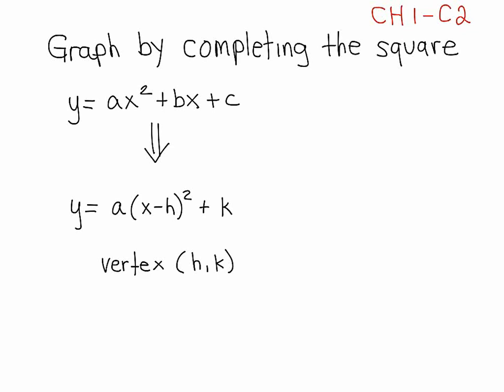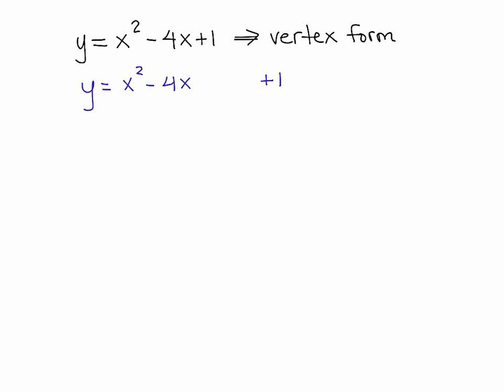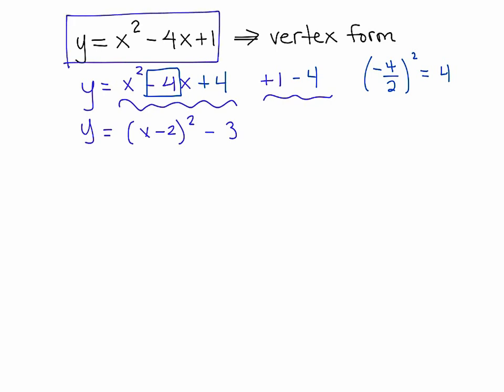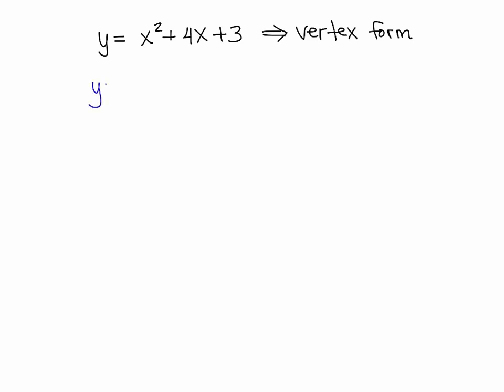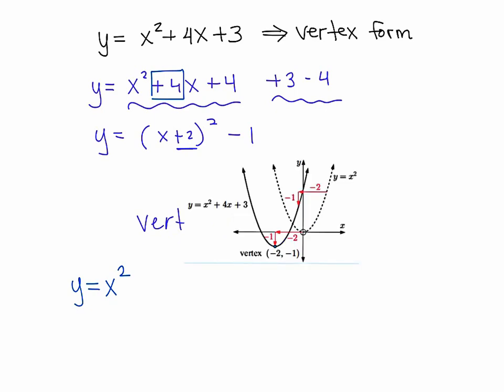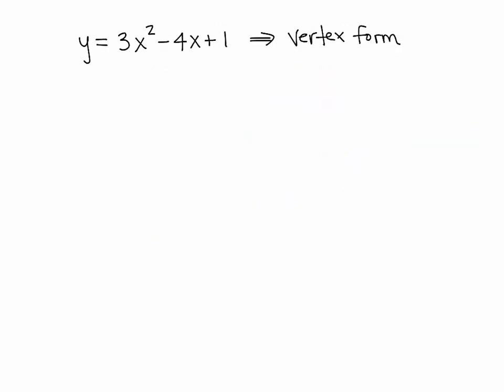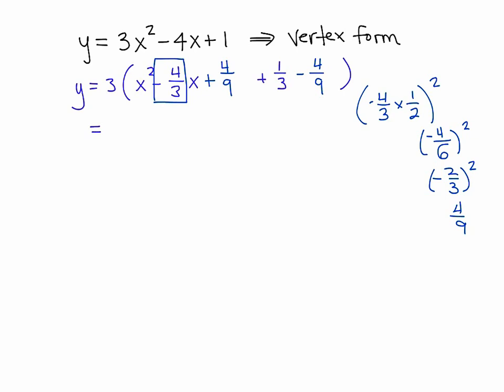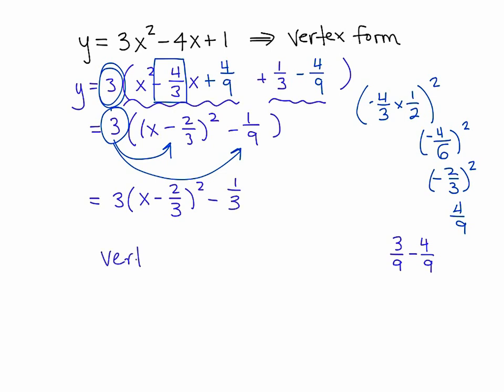CH1-C2 Graph by CS